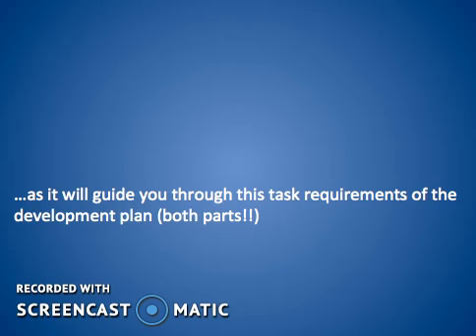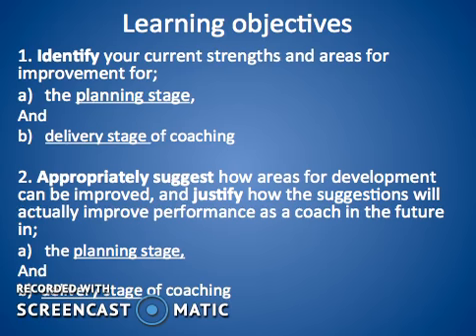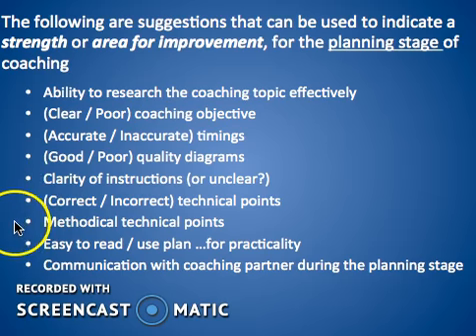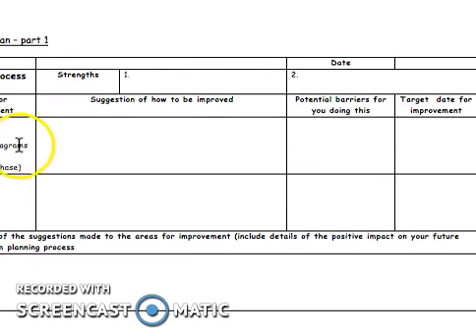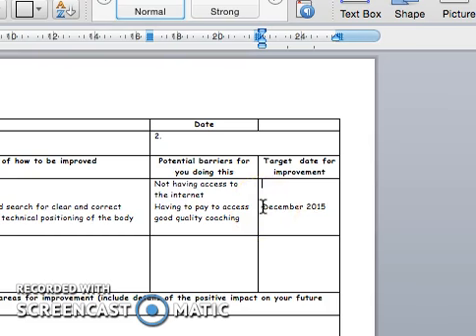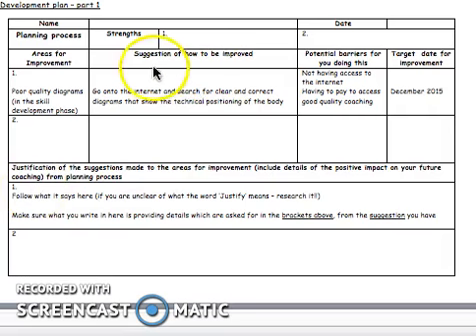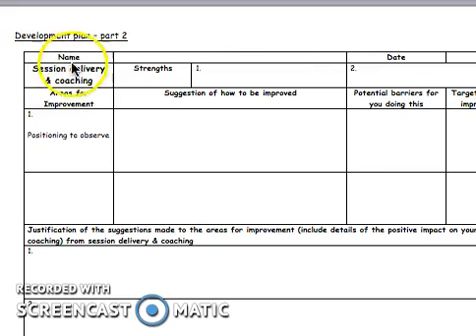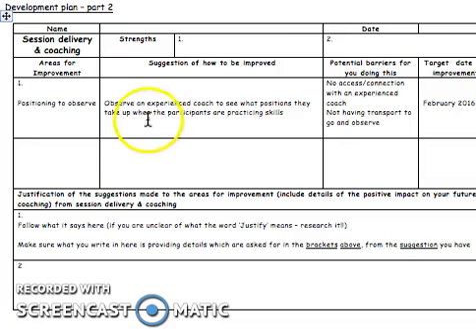S C Development plan